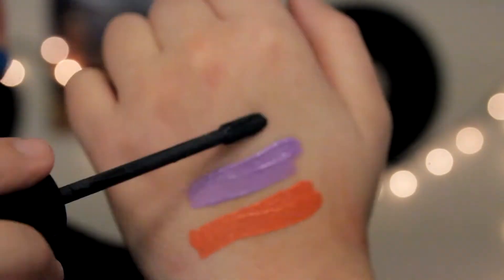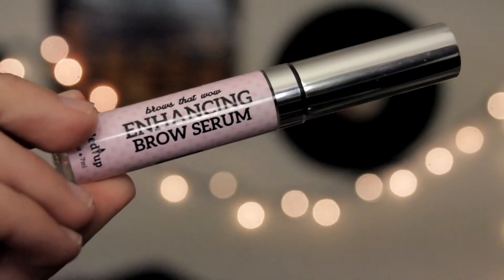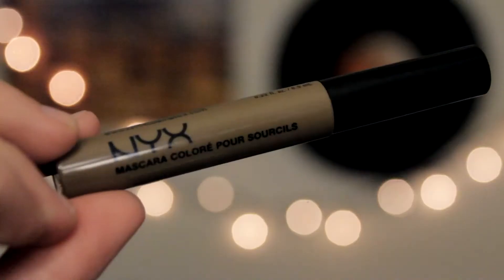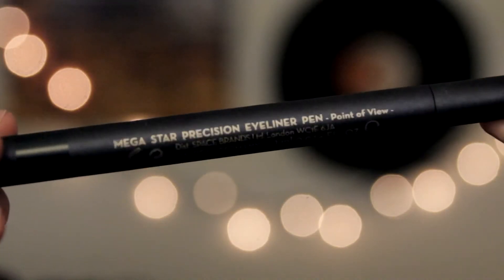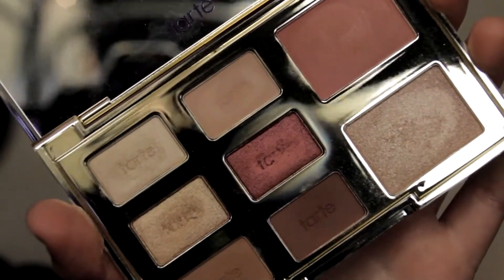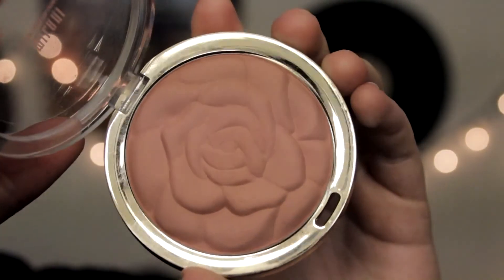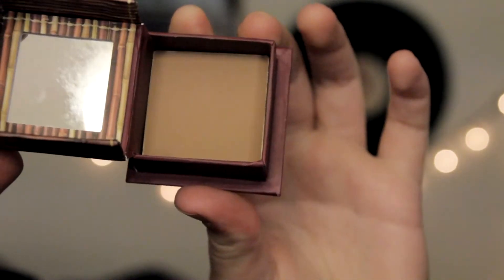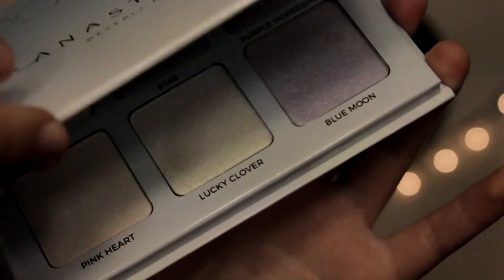2017 Makeup Favorites!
Main Instagram: dustin.galarneau

Makeup Instagram: nickgalarneau

FAQs

A: 17

A: Cannon T3i

Q: What do you use you edit?
A: Sony movie studio 12